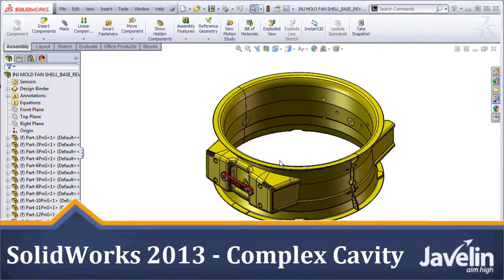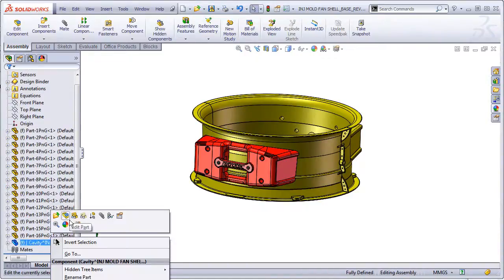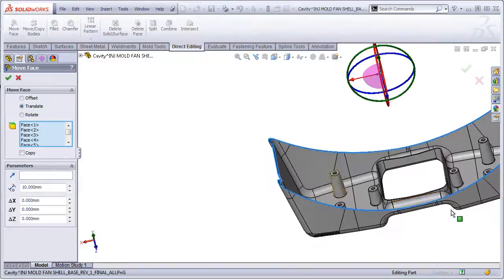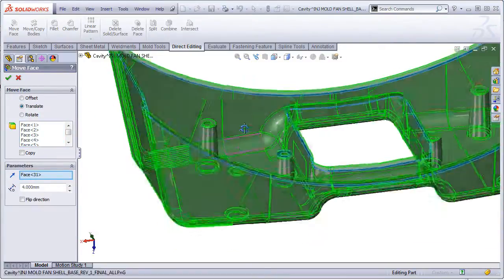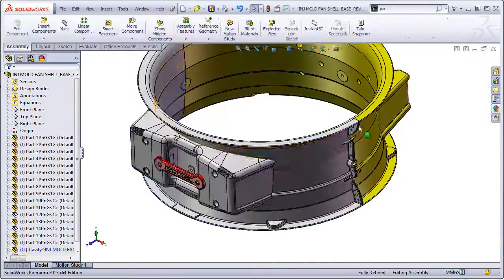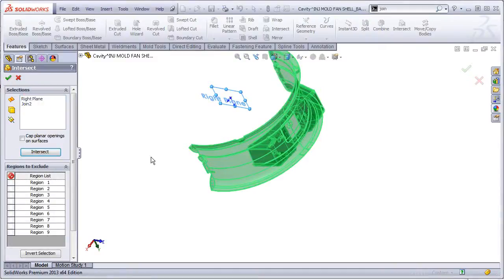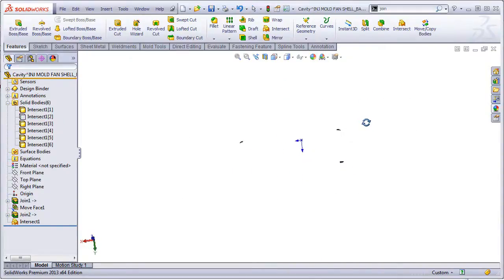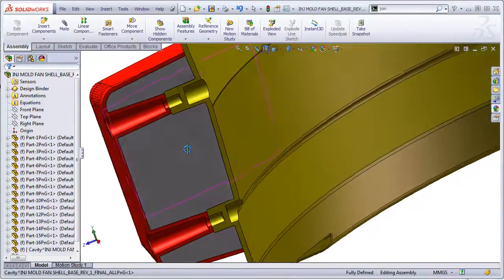SolidWorks - Complex Cavity using Intersect